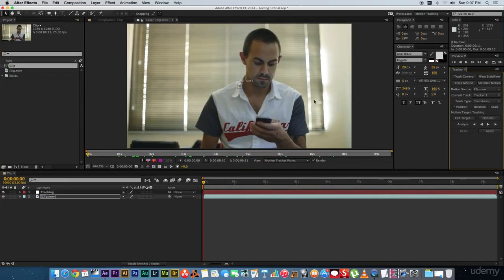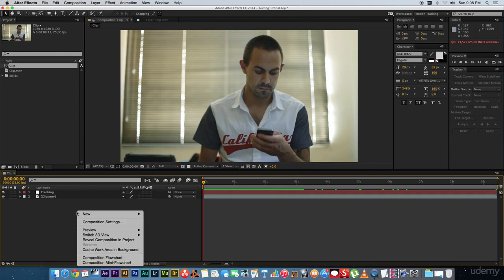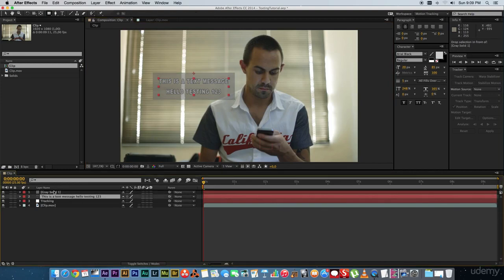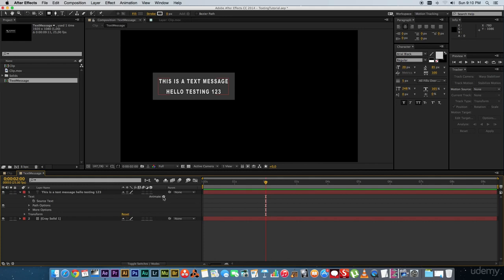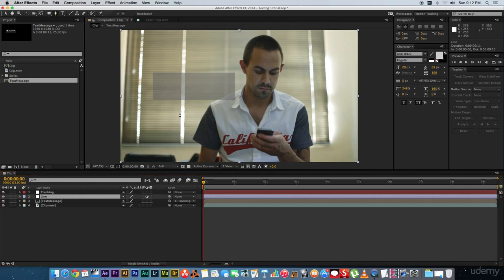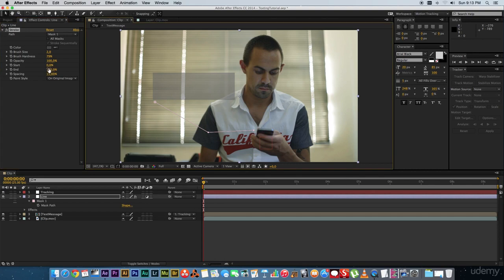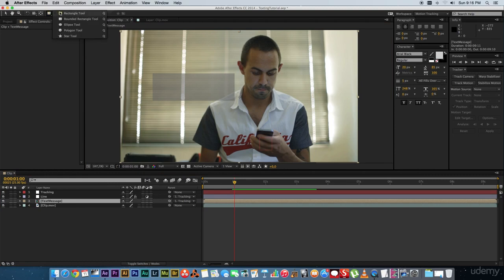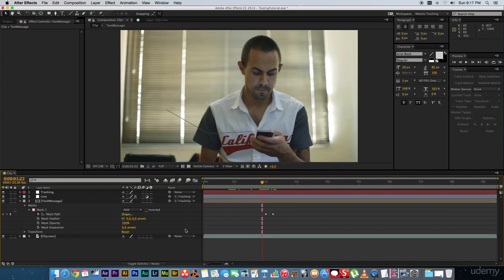23. Creating A Phone Text Message Popup Effect